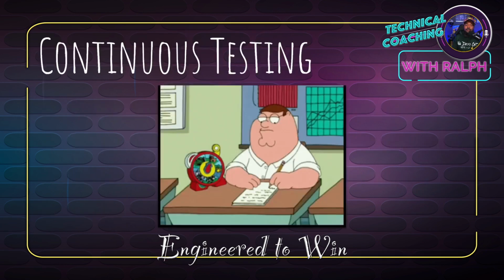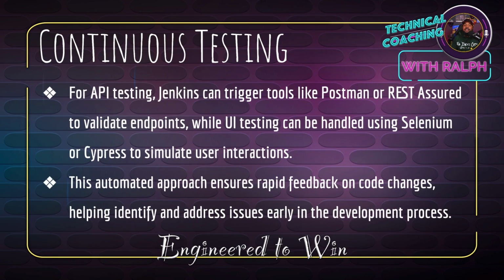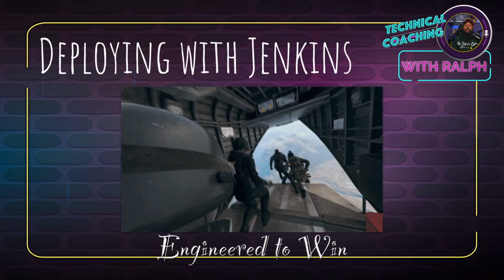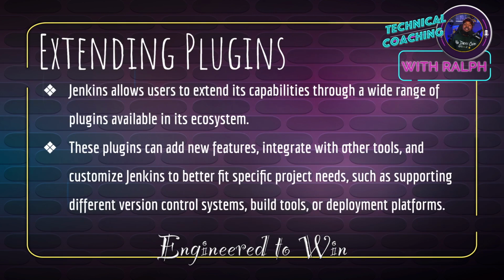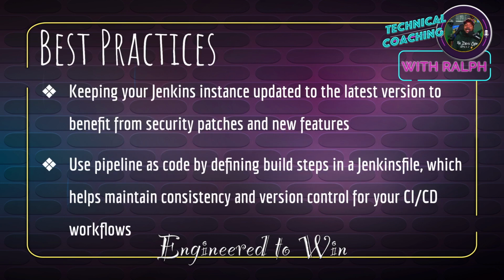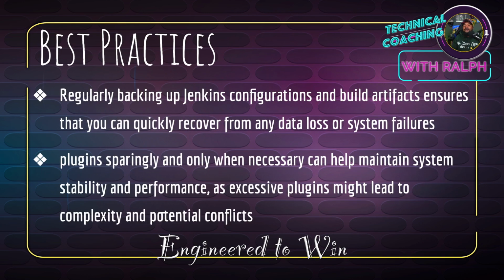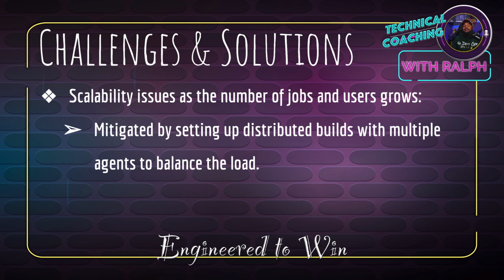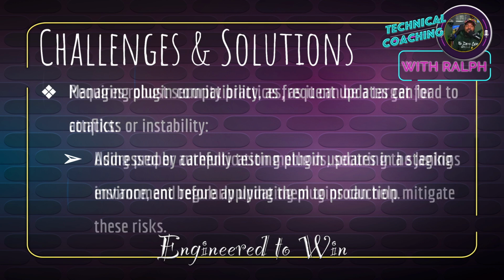What Is Jenkins? The Most Popular CI/CD Tool Ever | Part II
Welcome to Part One of our Introduction to Jenkins series! In this video, we provide an overview of Jenkins, a powerful open-source automation server widely used for building, deploying, and automating software projects. We'll cover the basics of Jenkins, its key features, and how it can streamline your continuous integration and continuous delivery (CI/CD) pipelines. Whether you're new to Jenkins or looking to enhance your understanding, this introduction will set the stage for mastering Jenkins in your development workflow.